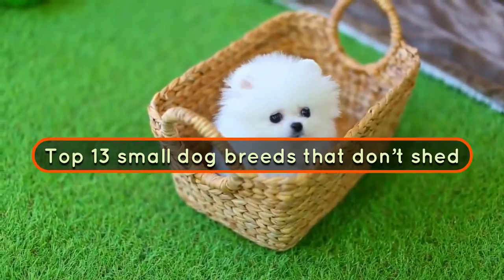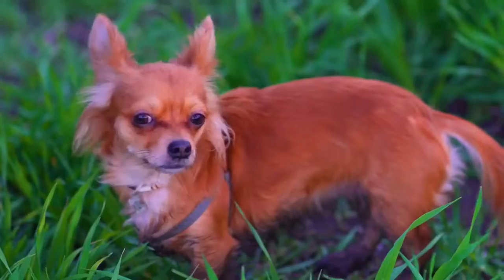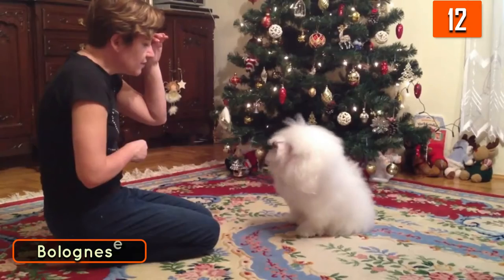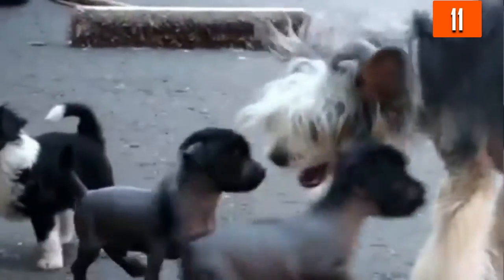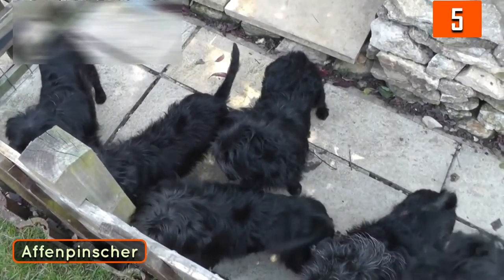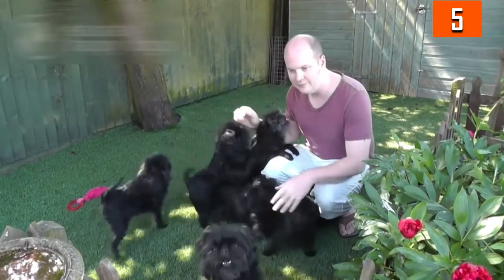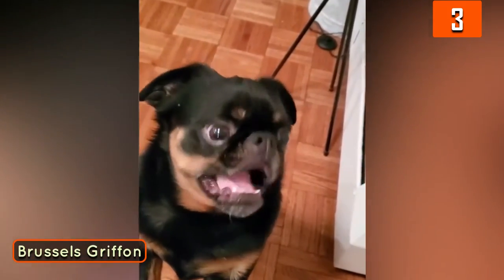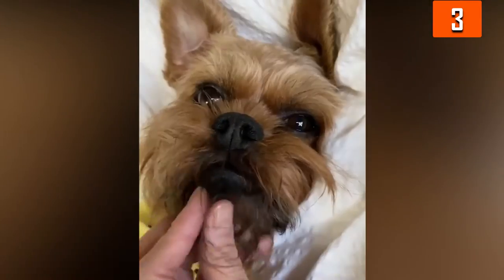Top 13 Small Dog Breeds That Don’t Shed | Dog World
There are handfuls and many little dog breeds accessible today. Many were reared to be lap canines and are amazingly laidback. Others are hunting canines and can be very dynamic. There are likewise a significant number and varieties that don't shed. All things considered; these breeds ordinarily require customary hairstyles as their hair simply doesn't quit developing. Non-shedding canines can be helpful for an assortment of reasons.

Hello dog lovers,

we hope you enjoyed our educational video.
We love every dog on the planet that's why we like to record a documentary about every cute, adorable and amazing dog breed in the world.
We want you to know as much as possible about dogs and give you the most valuable information.
With these interesting facts we want to upgrade your knowledge about dogs, so that you can be the perfect master of a dog.

We respect the copyright interests of all the individual owners of footage in these videos and don't claim to own the original clips.
If you see your clip being used in the video that you think isn't in adherence to the Fair Use Law, please send us an email directly at , and we will be happy to resolve the issue for both parties.